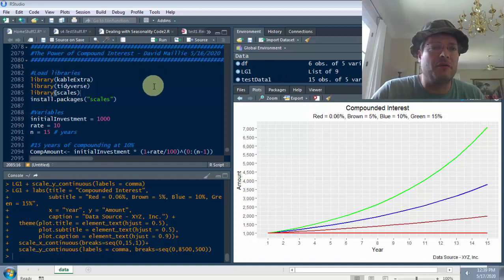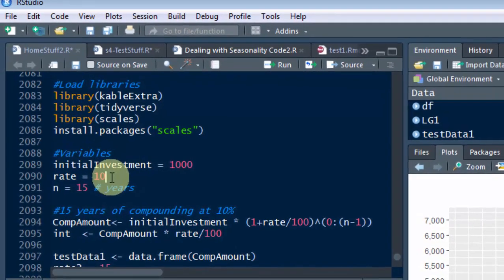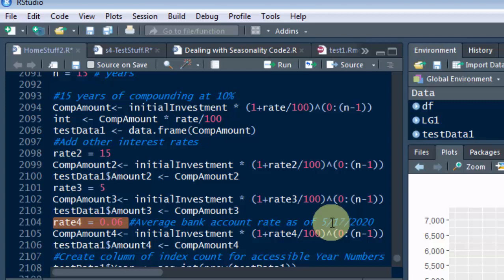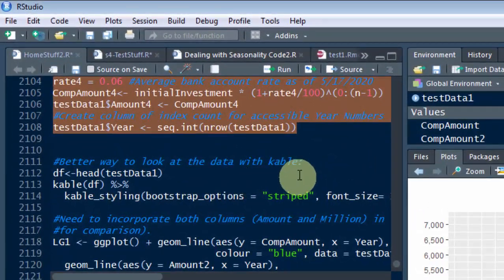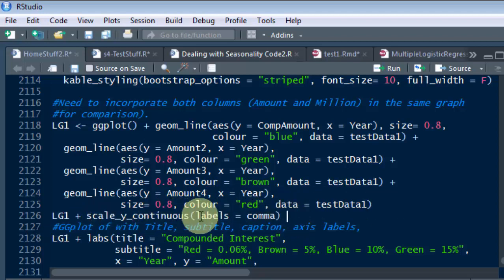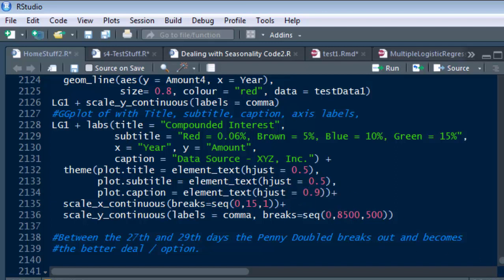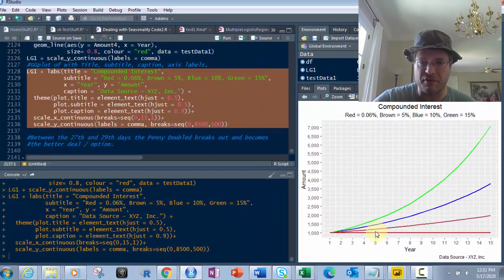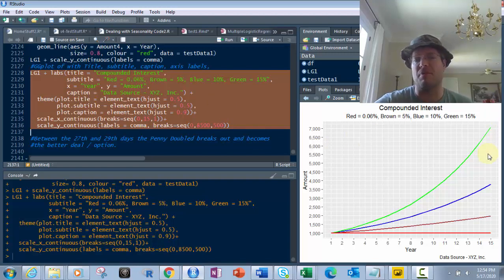GGplot - Compound Interest With Data Science And R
This video takes what we covered in the previous video and delves into compound interest and why its so important.  In this video we will cover all of the code required in R to calculate the compounded interest for a fixed value ($1,000) invested over a period of 15 years at 4 different interest rates:

1) 0.06% - the current national bank account average payout.
2) 5%
3) 10% - the yearly average rate of return over 15 years for the S&P 500 taking the Coronavirus (Covid-19) into account.
4) 15%

Join in the great engaging discussions and more on my new FaceBook Data Science group.  It's packed full of great free resources, code, cheatsheets, expert advice and much more!

These 4 interest rates will show you the importance for placing your monies in a better, more diversified investment vehicle (like the SPY ETF that follows the S&P 500 index closely) rather than leaving your money in a bank where they make all the money off your money exponentially and you basically get nothing and lose value over time.

We will walk through the whole process from creating variables and calculating the compounded values for each year.  We will convert them to a dataframe and then do some manipulating and then graph this in a basic ggplot2 line graph.  We will end up with an advanced 4 part line graph (one line for each of the above 4 interest rates) that any executive would be proud of. This will cover all of the code for both the base and the advanced ggplot line graphs.

This was a fun and quick process and blends math and finance with data science and coding. It also shows that data science can be fun, interesting and educational.